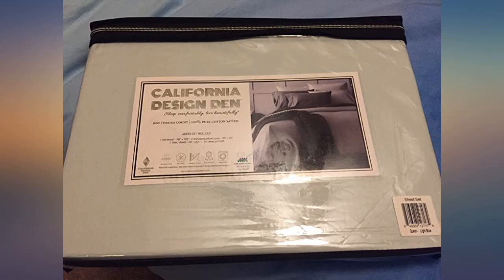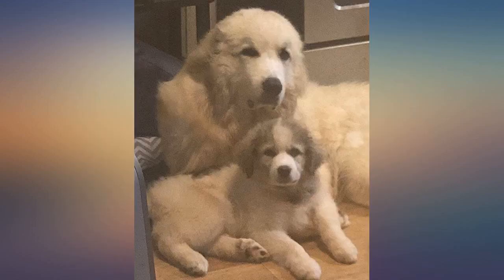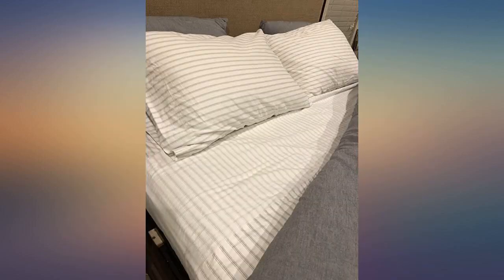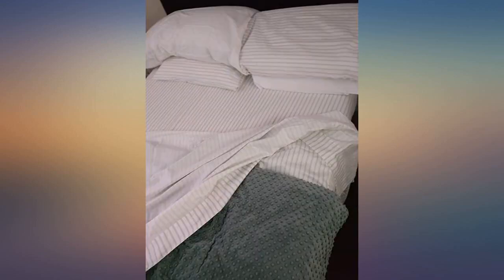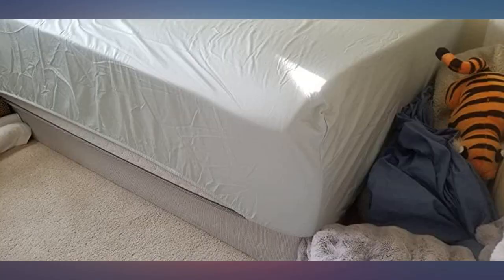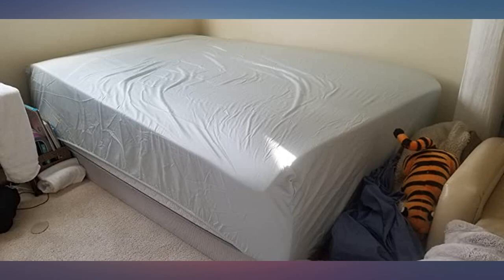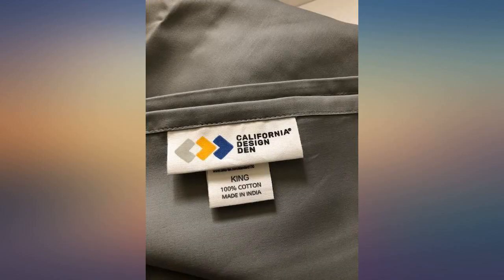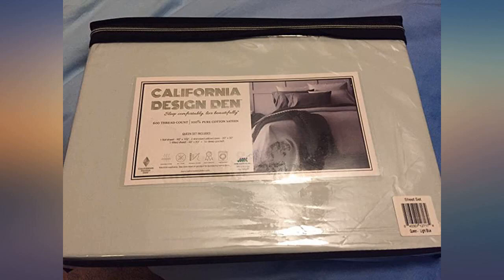600 Thread Count Best Bed Sheets 100% Cotton Sheets Set Dark Grey Extra Long-staple review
Main Features:
100% Natural Cotton, Soft and Crisp Sheets, Free from Harmful Chemicals.. Eco-friendly, skillfully woven luxe-style sheets that are on par with hotel quality bedding. Imported. Buy Matching Extra Pillowcases ASIN: B079WXY8SG. HIGHEST QUALITY BEST COTTON SHEETS IMPROVED VERSION: If you love the feel of luxurious hotel sheets and crisp pillowcases, you’ll adore our 600 thread count sheets. We use fine yarns made with extra long staple cotton fiber and a gorgeous sateen weave. Our sheets get softer with each wash, lifetime softness, resist fading, they’re incredibly eco-friendly. Premium cotton yarns ensure sheets of the utmost comfort with detailed hem styling, also available in Twin, Full, King & Cal King sheets.. QUEEN Size Luxury 4-Piece Bed Sheets Set - Each set includes 1 Flat Sheet, 90" W x 102" L; 1 Fitted Sheet, 60" W x 80" L + 16" with Deep pocket on fitted sheet with superb all around elastic to fit low profile foam and tall mattresses and 2 Standard/Queen Pillowcases, 21" W x 32" L. Our Deep Pocket fitted sheet feature Smart Head/ Foot Tag to indicate the width side of the fitted sheet for ease of use. Highest quality dye materials are used for fade resistance. Recommended for regular wash. CERTIFIED STANDARD 100 by OEKO-TEX&reg - All our sheets are MADE IN GREEN (traceable consumer label) and STANDARD 100 by OEKO‐TEX&reg. According to the guidelines, these products are tested for harmful substances and produced in an environmentally friendly and socially responsible manner. Each fabric batch is also tested for various durability features such as no-pilling, low shrinkage, color fastness etc., then stitched, individually inspected to be defect free and finally packed for sales. LEED v4 GOLD CERTIFIED - Our linens are made ethically, using environmentally friendly materials and processes. Each product is created in a certified, socially compliant, and awarded factory that supports more than 300 working families. Our fabrics are made in a Gold Rated LEED v4 Certified Facility, which is equipped with leading - edge machinery. It is only the second manufacturing facility in the world to achieve Gold LEED EBOM certification from the US Green Building Council (USGBC). 100% SATISFACTION GUARANTEE - Our products are backed by incredible customer service to make sure your satisfaction is guaranteed. If for any reason you don't love our bedsheets, you can return them within 30 days for a full refund as per Amazon guidelines. Our high-quality designs match any decor and make the ultimate gift idea for men and women, Moms and Dads, Valentine's - Mother's - Father's Day and Christmas. Best for any room in your house - bedroom, guest, kids room, vacation home